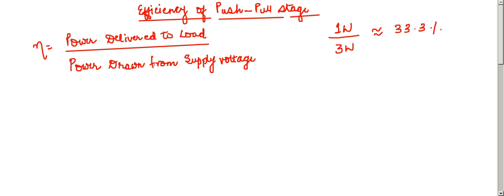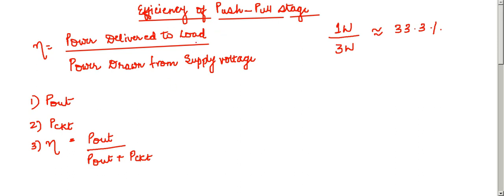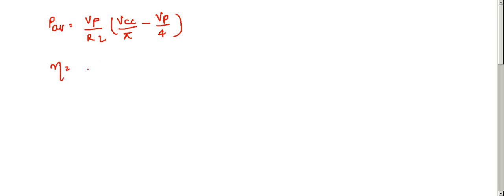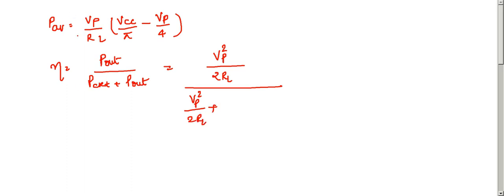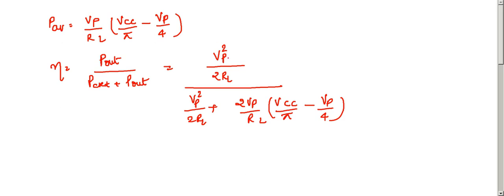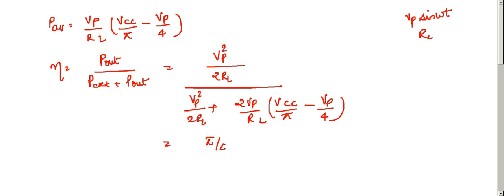L-23 Efficiency of Push Pull stage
This video explains how to calculate the efficiency of a push pull amplifier